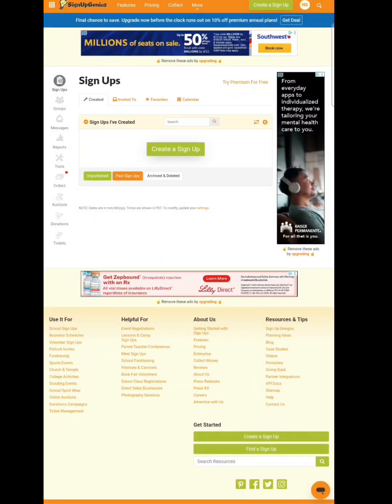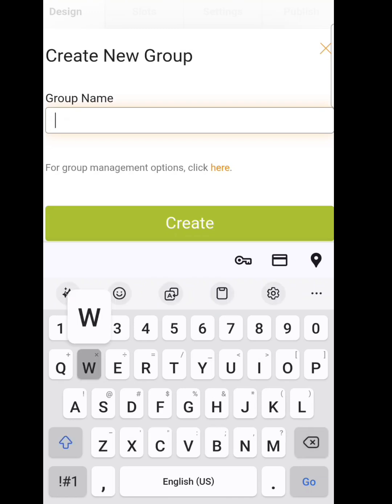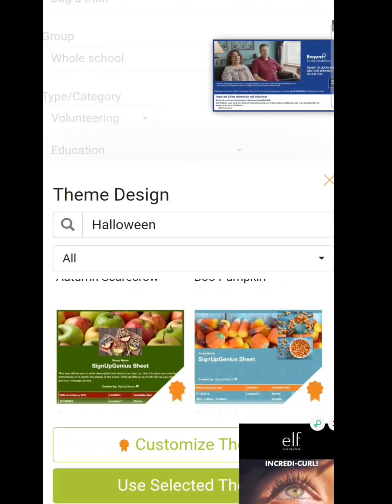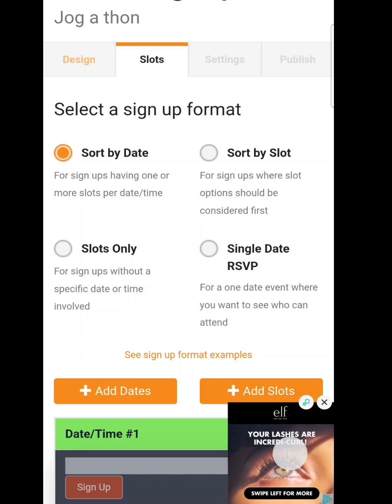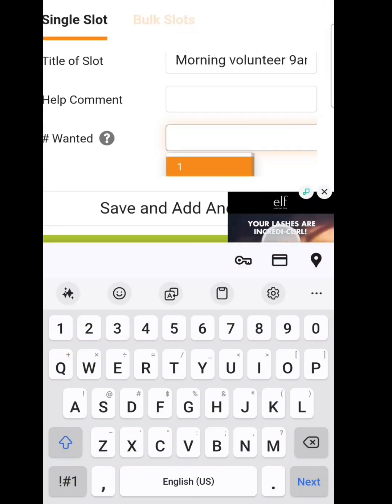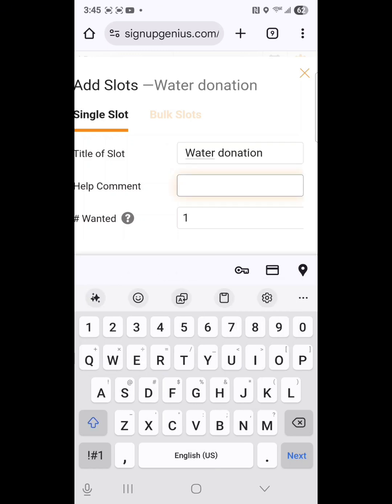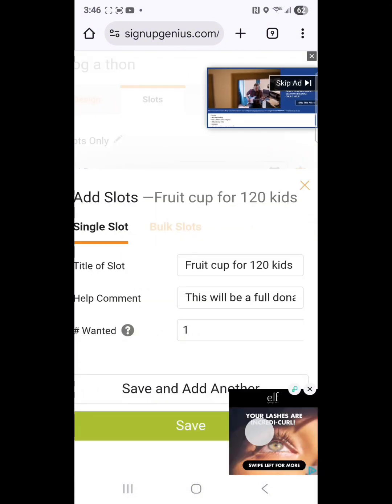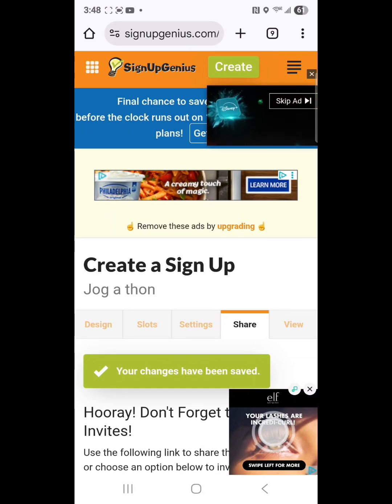Sign up genius tutorial